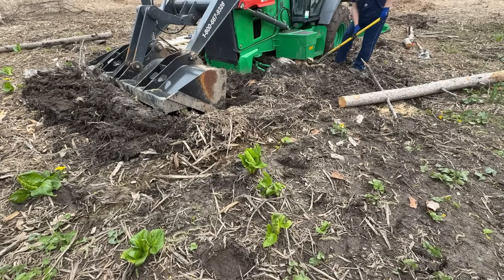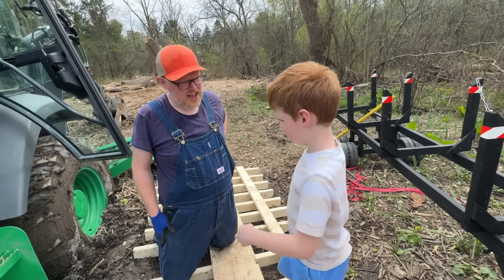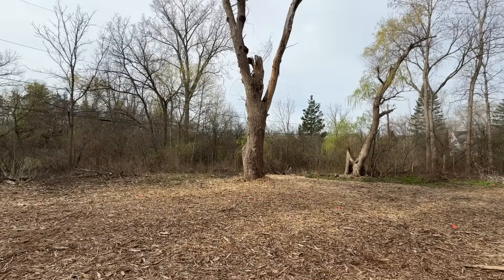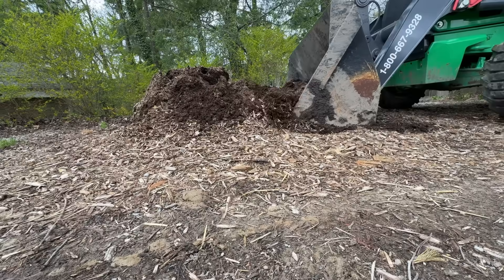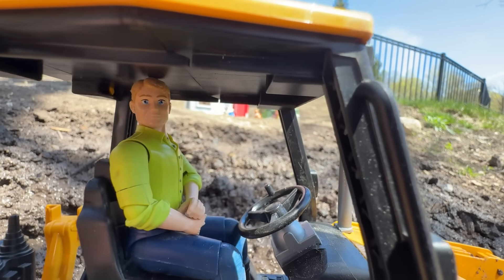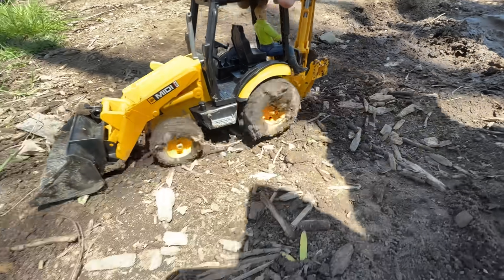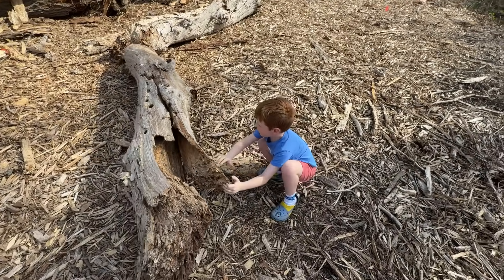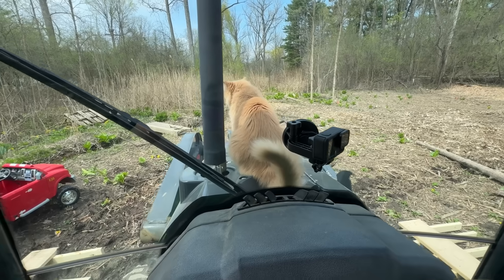Excavating stuck backhoe with kids ride on semi truck and doing backhoe work. Educational | Kid Crew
In this video we pretend to be a construction worker and help dad get a real backhoe out of the mud. The backhoe is awesome, and has been doing tons of great work for dad, but he shouldn’t have driven it into the mud. Then dad does a ton of cool work with backhoe.  We also play with a Bruder backhoe to dig a pond.

First, dad drives a great backhoe into the mud and gets it stuck. He calls Kid Crew for help who brings a lot of wooden boards on the logging semi truck. Their plan is to build rafts for flotation and put them under the backhoe. But they don’t fit! And I don’t think that power wheel will be strong enough to move a real backhoe. So dad goes to plan B and uses the bucket on the back of the backhoe (which does work just like an excavator) to walk the backhoe sideways while the front is supported by the scoop (which does work just like a front end loader). Once it’s unstuck, dad uses the backhoe’s bucket to remove a stump and its scoop to move a pile of mulch. It was so helpful to have a high-performance backhoe to get jobs done. Next, we play a fun game you can do at home. We use our Bruder construction toys and an R/C truck to pretend play a family that digs a pond in their back yard. A construction truck dealer has excavators, skid steers, and a back hoe available. The family gets the backhoe delivered on a semi, but dad quickly gets is stuck. He calls mom for help who navigates a tricky corse in a radio controlled truck. She’s able to pull dad out, and then he’s able to finish digging the pond! In the educational segment we learn how a backhoe can get itself unstuck without any help.